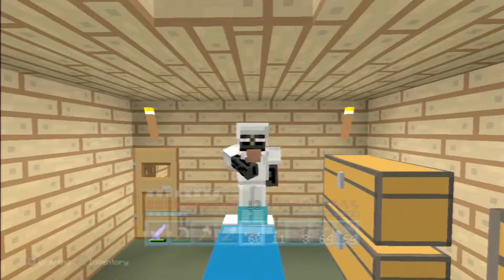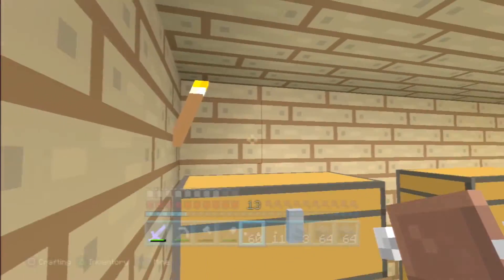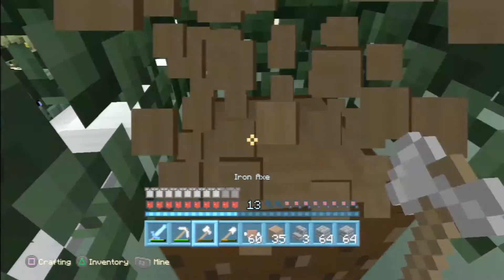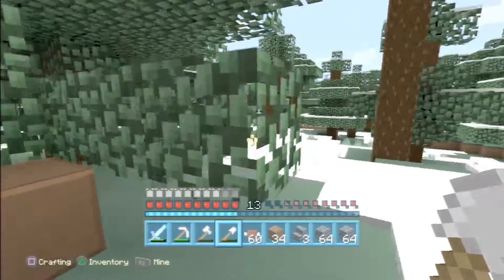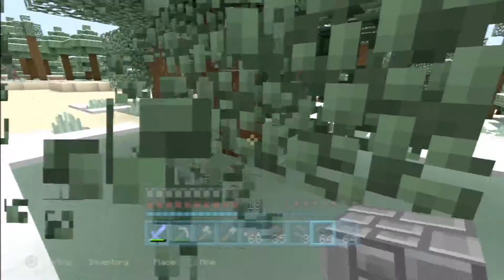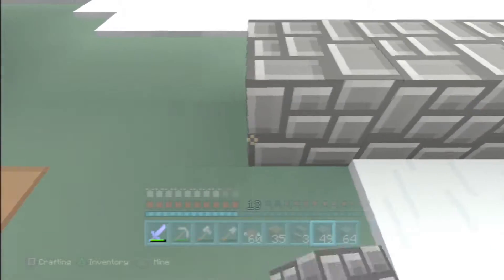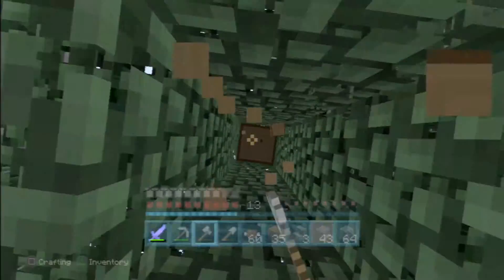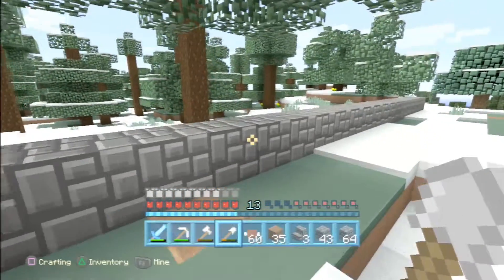Ender Land Episode 35 | Castle, Sweet Castle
Welcome back to Ender Land! Oh, Yeah!
It has become apparent that my house is much too small, so in today's episode I begin building a much bigger house -- a castle, in fact! Do I have enough cobblestone?

If you enjoyed this episode, hug that Like button!

Upload schedule:
Mondays and Thursdays

Intro:
 CocoCoco Nutt
 Super Logo - The Event
  Authorized & Licensed from SmartSound
 "You are allowed to put footage of our Game on YouTube or
        any other website. In fact, we like you doing so."